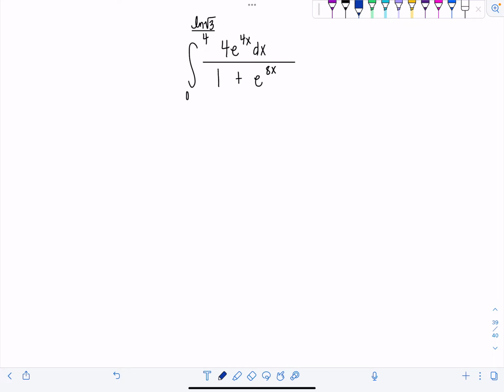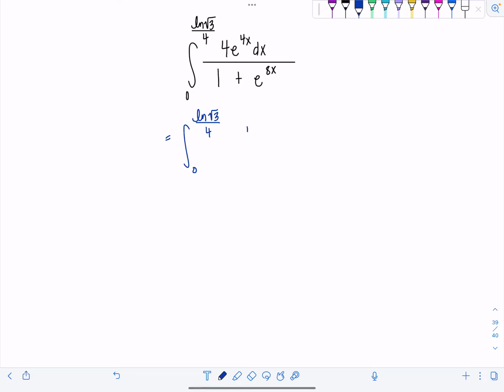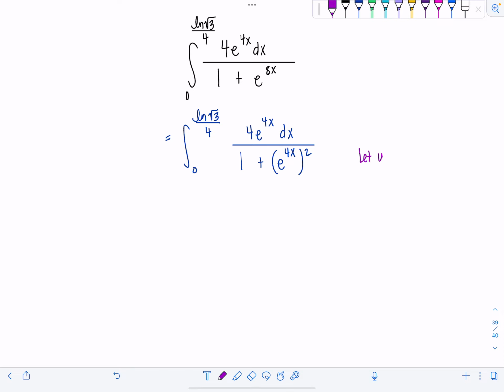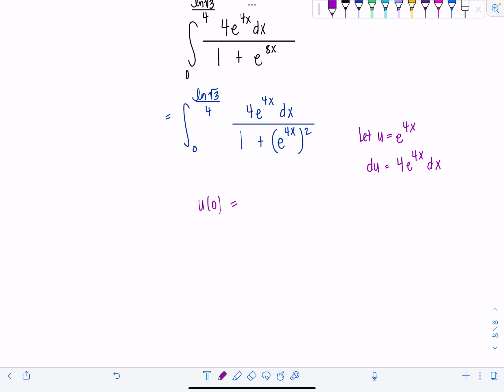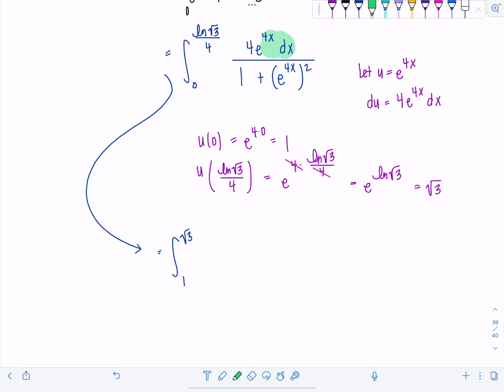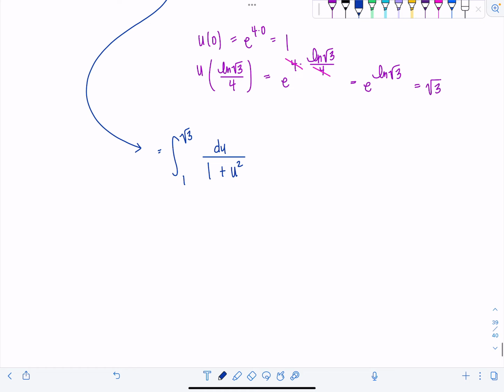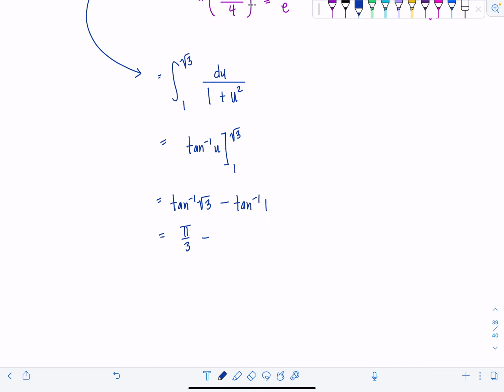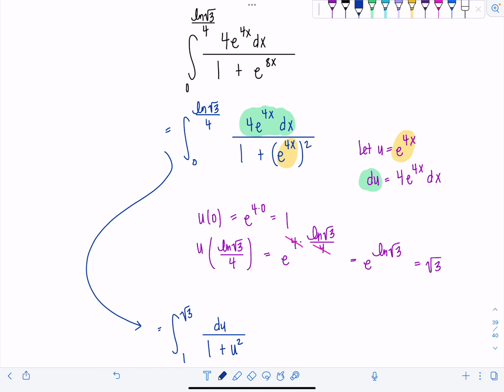Integral of the Day: 12.7.22 | U-Substitution | Calculus 2 | Math with Professor V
Happy Hump Day! It's raining this morning, so get something warm to drink and enjoy this Integral of the Day. :)

xoxo,
Professor V

I'm also an Amazon influencer, so feel free to support and shop: